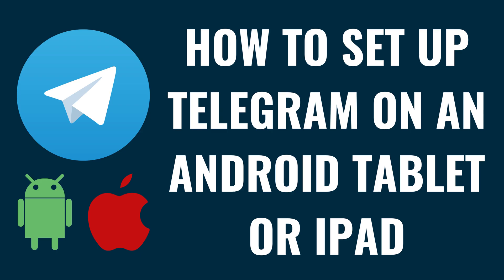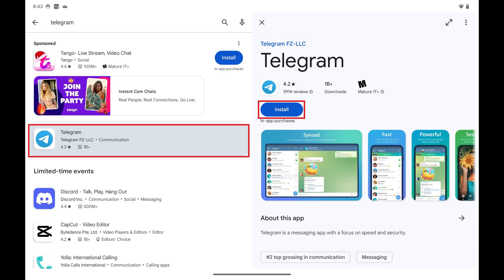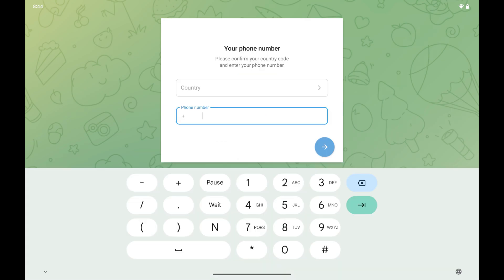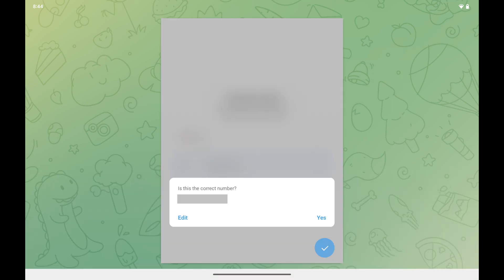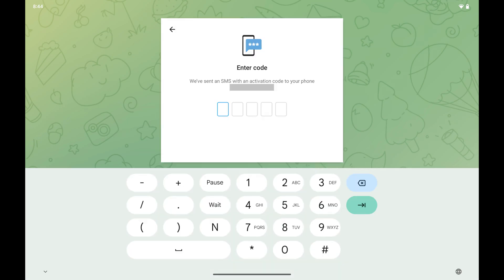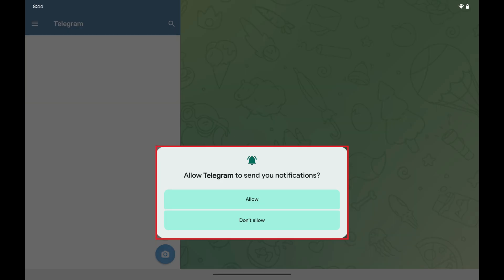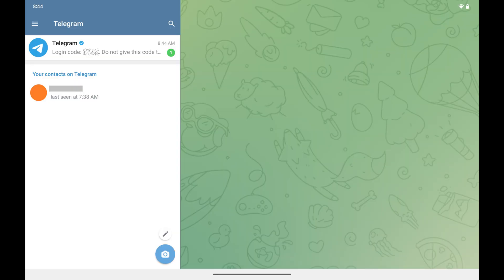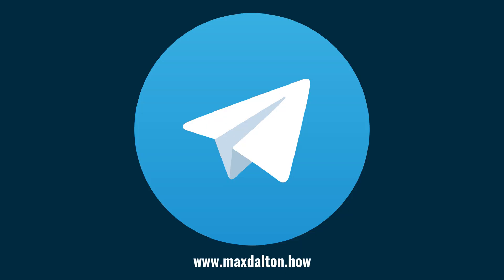How to Set Up Telegram on an Android Tablet or iPad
In this video I'll show you how to set up Telegram on an Android tablet or iPad.

Timestamps:
Introduction: 0:00
Steps to Set Up Telegram on an Android Tablet or iPad: 0:07
Conclusion: 0:57

Video Transcript:
Step 1. Install the Telegram app from your device's app store, and then open Telegram.

Step 2. Tap "Start Messaging" on the initial screen. You'll be prompted for your phone number.

Step 3. Enter your phone number and then tap "Send." A window opens asking you if the phone number you entered is correct. Tap "Yes" to confirm your phone number. The next screen asks you to enter the activation code that was sent to the phone number you entered.

Step 4. Enter the activation code you received as a text message on your phone. A window pops up asking if you want to allow Telegram to send you notifications.

Step 5. Choose whether or not you want Telegram to send you notifications. That window will close and you'll land on your Telegram account.